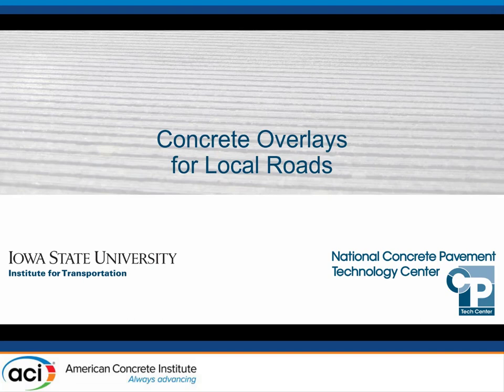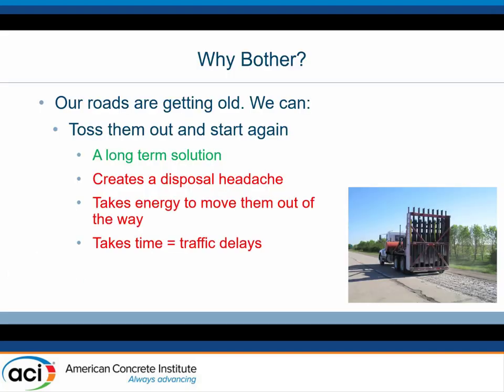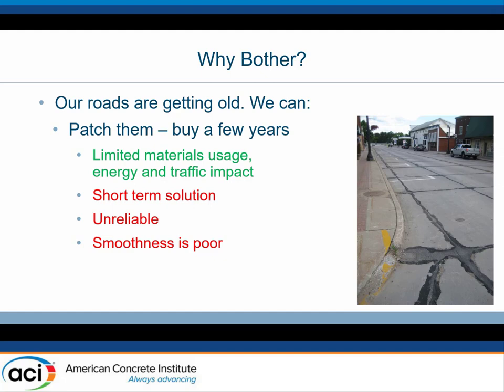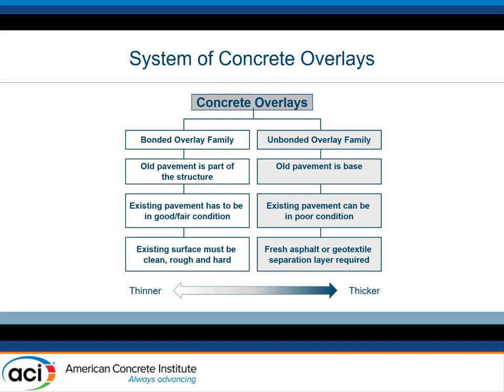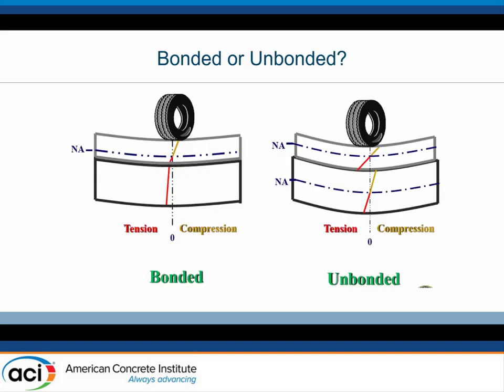Concrete Overlays for Streets and Roads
Presented by Peter C. Taylor, National Concrete Pavement Technology Center
Concrete overlays of existing pavements can be important tool for street owners to extend the life of their local network. Concrete overlays allow cities and counties to save the labor and cost of removing an existing pavement. Concrete is also competitive on a first-cost as well as a lifecycle basis. One of the most significant advantages to concrete overlays is that an owner can keep the equity that they have achieved in the existing pavement and do not lose the long-term investment that has already been made. This session will discuss the various concrete overlay options, what owners may expect in terms of extended life, construction methods that can accelerate project completion, and traffic maintenance options.